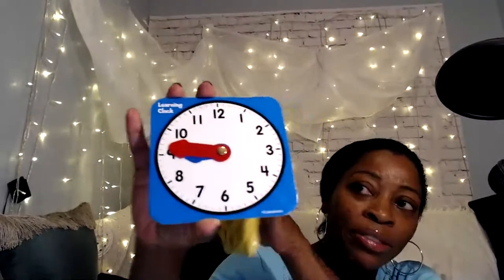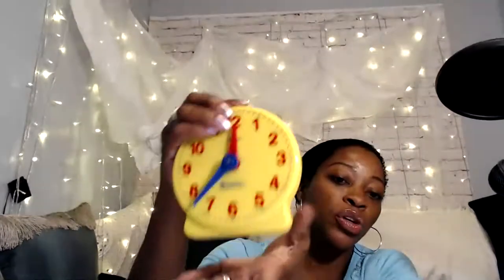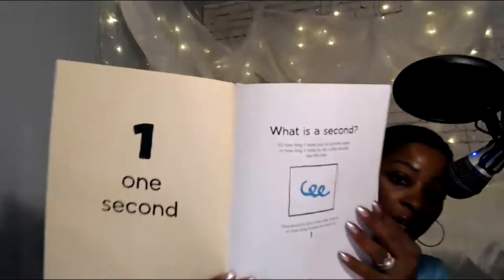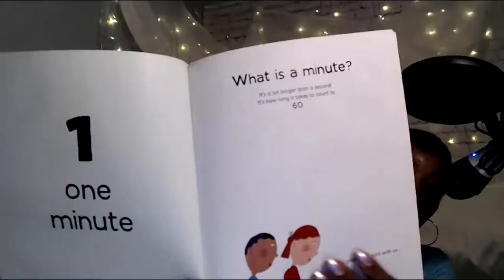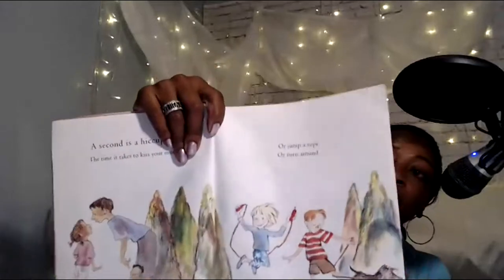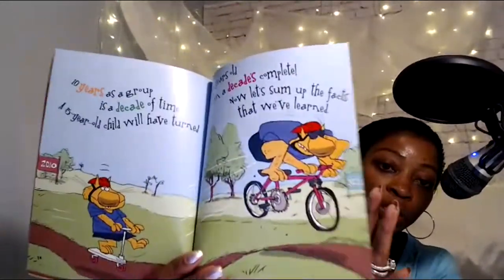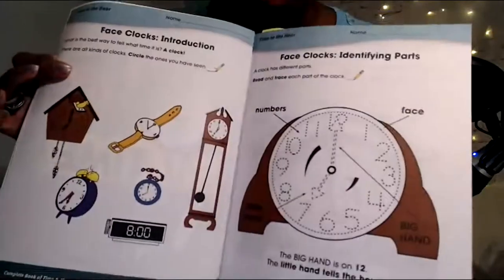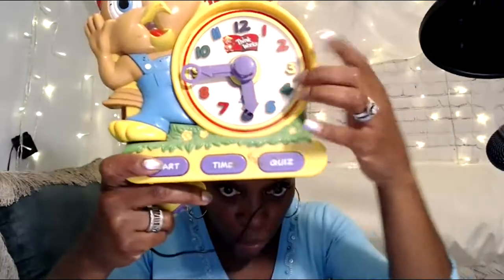VLOGTOBER 2019 🎃🎃DAY 12 🎃🎃 TELLING TIME RESOURCES!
HAPPY VLOGTOBER DAY 12!
🎃Here are some of my favorite resources for teaching TIME to your child or student. I give you a mix of story books, clocks, flashcards, and workbooks.

Here are the resources I've used for teaching time in the video down below:
🎃A Second, a Minute, a Week with Days in It: A Book about Time
🎃A Second Is A Hiccup
🎃The Terrible Truth About Time
🎃At the Same Moment, Around the World
🎃This Book Is About Time
🎃Time and Money Flash Cards
🎃The Complete Book of Time & Money for Grades K–3
🎃Big Time Learning Clock

**INTERESTED IN THE CURRICULUM WE'VE USED?**

*BEAST ACADEMY 2A Guide & Practice books
*BEAST ACADEMY 2B: Guide & Practice books
*BEAST ACADEMY 2C: Guide & Practice books
*BEAST ACADEMY 2D: Guide & Practice books
*MIQUON MATH LEVEL ORANGE

*EVAN-MOOR DAILY 6-TRAITS OF WRITING

💜READING:
TEACHERS PAY TEACHERS: NOVEL STUDY UNITS
Just type in *book title* +  *novel study*

💜HISTORY:
*ASSATA AND ME
*STORY OF THE WORLD: ANCIENTS (Text book)
*STORY OF THE WORLD: ANCIENTS (Activity book)
*STORY OF THE WORLD: ANCIENTS (Audio CD)

💜GEOGRAPHY:
EVAN MOOR DAILY GEOGRAPHY

💜 SPELLING:
*ALL ABOUT SPELLING
*EVAN-MOOR DAILY SPELLING

💜SCIENCE:
*ANCIENT SCIENCE

❤︎My Studio Backdrop
❤︎Vlog/Video Camera
❤︎Camera Lens - 22mm
❤︎Camera Lens - 50mm
❤︎Camera Lens Mount Adapter
❤︎Microphone (Video/Vlogging)
❤︎Microphone (Live streaming)